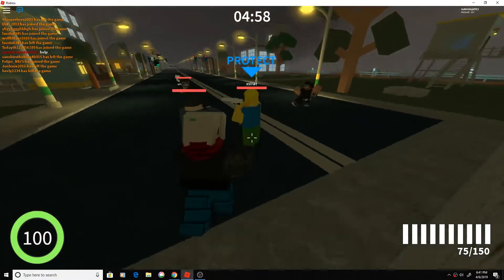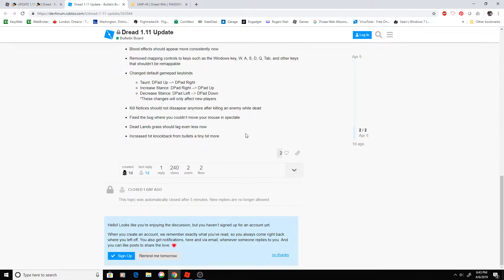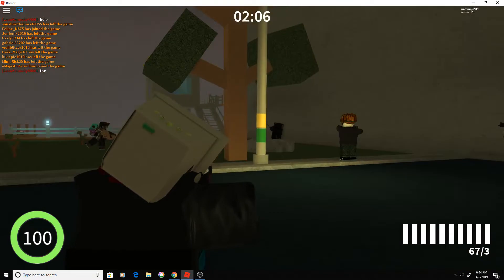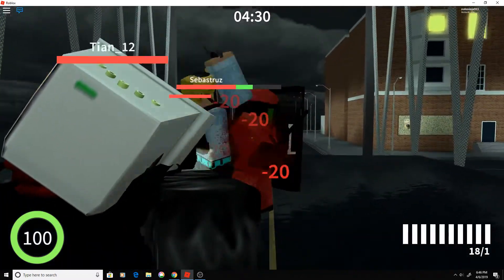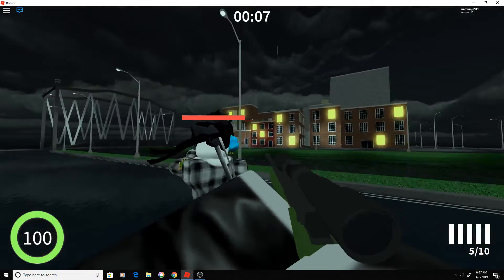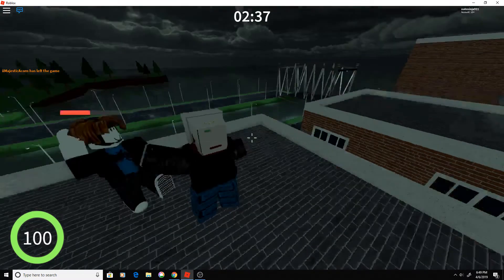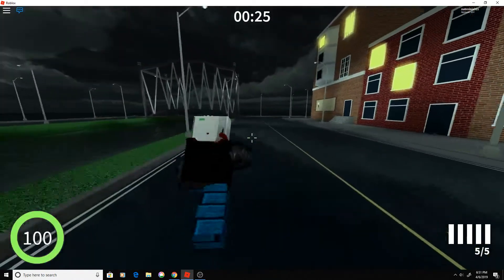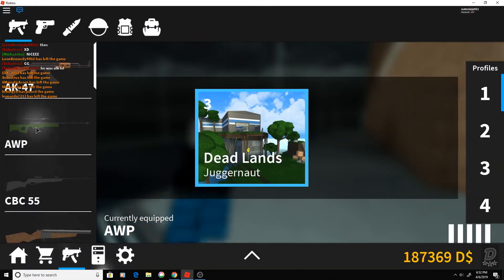Dread 1.11 Opinions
Very nice update